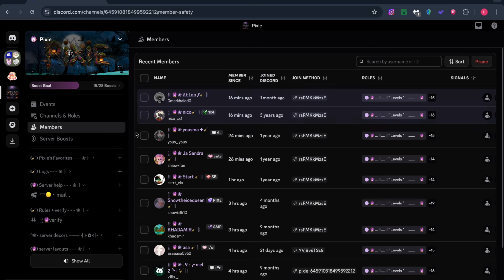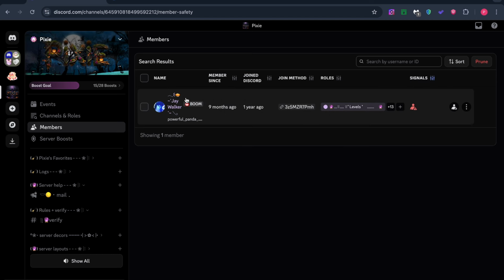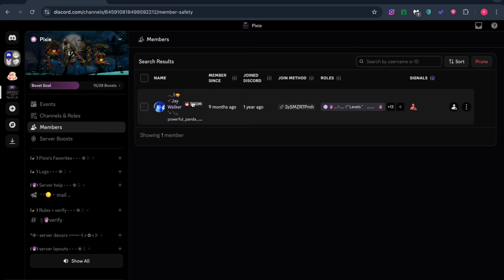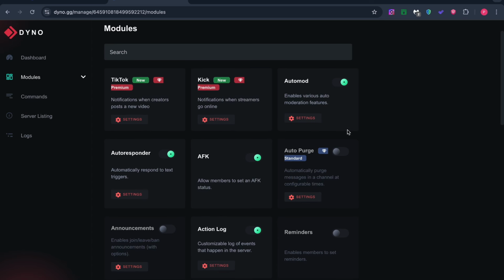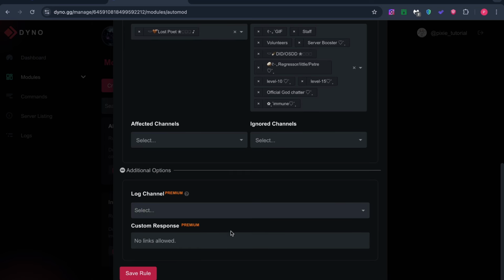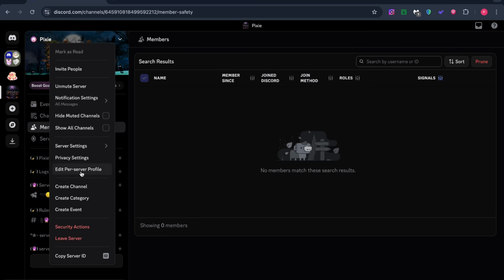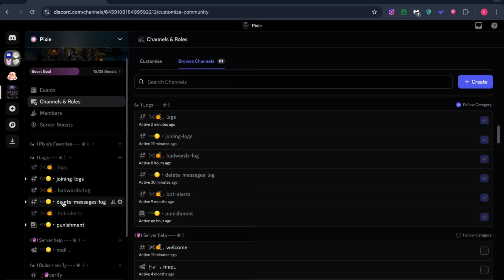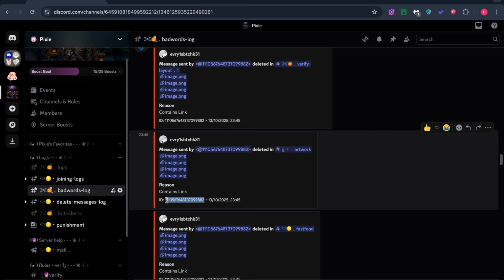Keep your server safe from *DANGEROUS LINKS*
✿╰┈➤  I will teach you how to save your server from dangerous phishing links

✿‧  ˚₊꒷꒦︶︶ Advance searches:
anti raid bot discord